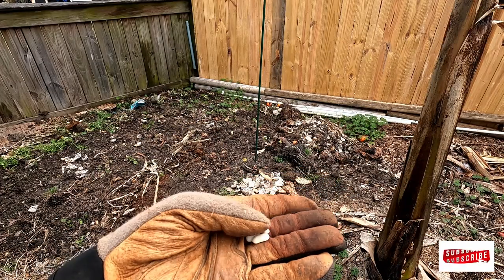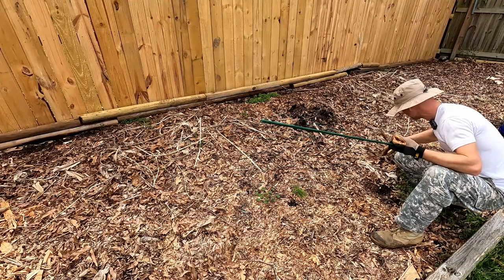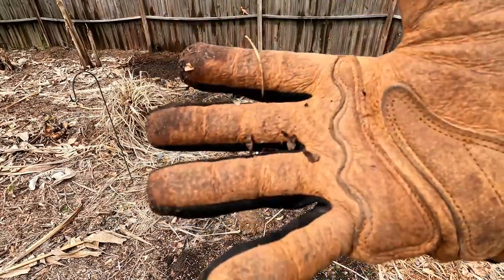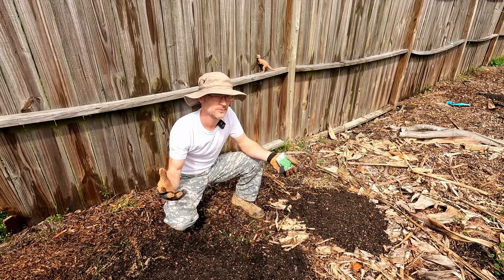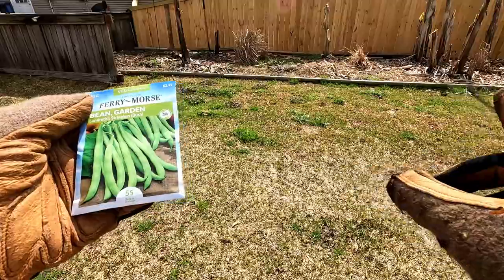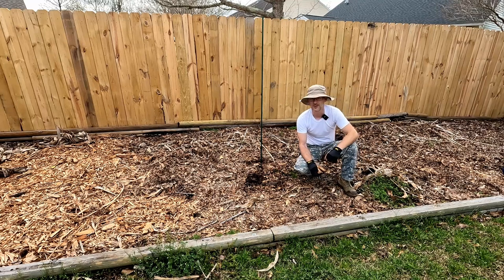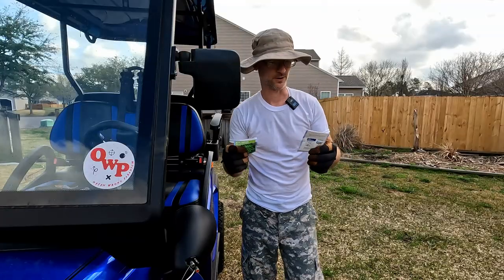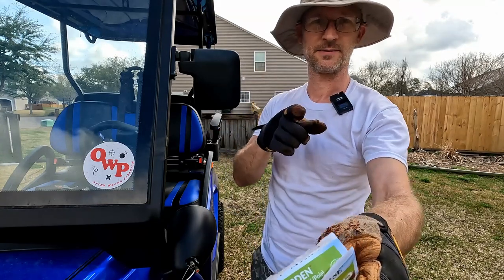Magical Beans: Experimenting with Pole and Bush Bean Planting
I'm not a normal gardener. I'm randomly planting pole and bush beans around my landscape to see what effect the landscaping has on the growth and development of the beans and the plants. I'm planting in compost, along side bananas and potatoes, I'm even planting them in raw woodchips. It's an experiment in bean plants, see what works and what works with more or less success.

3 Pack Leather Work Gloves (hydrahyde) WelllsLamont size Large